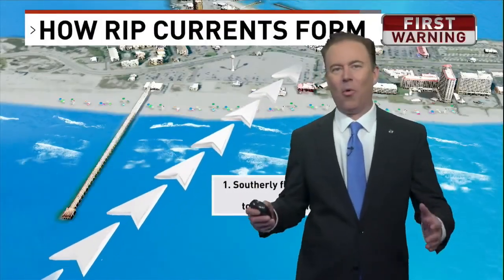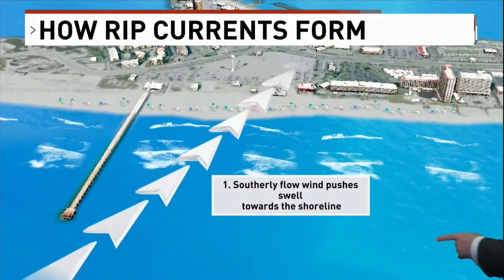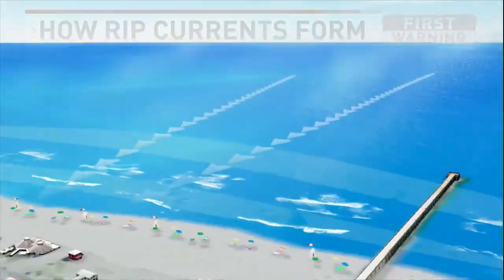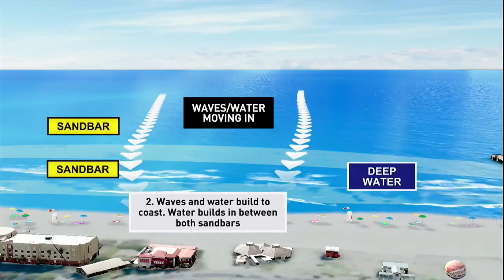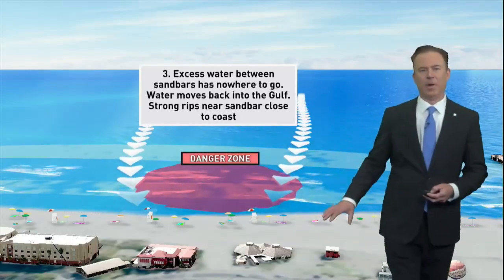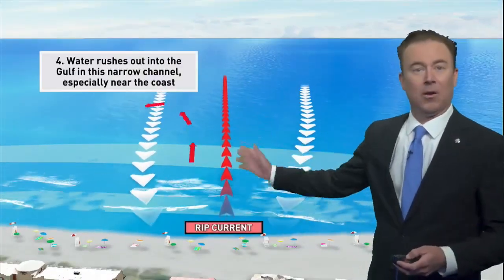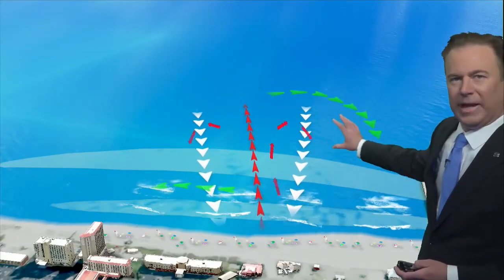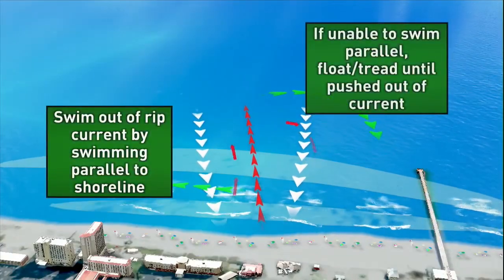How Rip Currents Form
Gearing up for beach season? ☀️🏖️ Let's dive into a quick rip currents lesson with our very own Meteorologist Allen Strum before we surf the waves! 🌊🏄‍♂️ Stay safe under the sun!